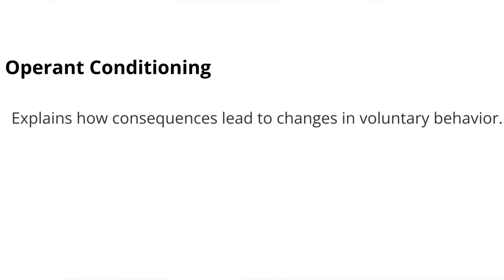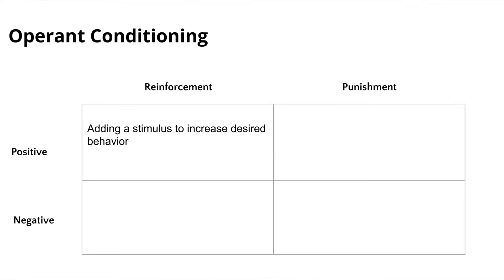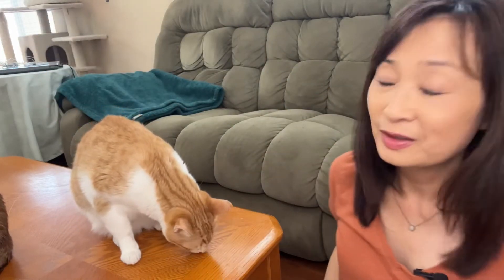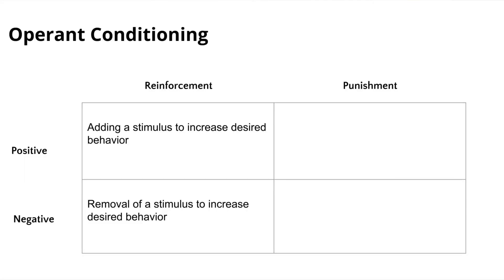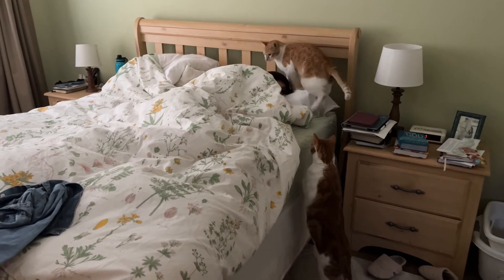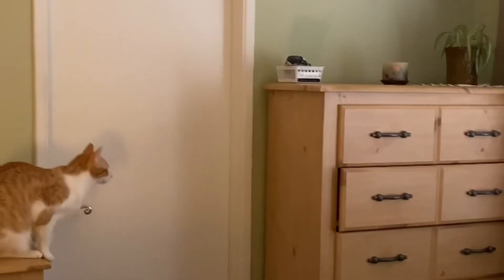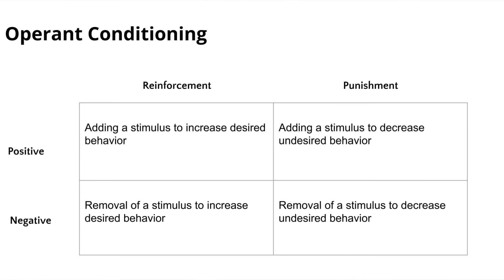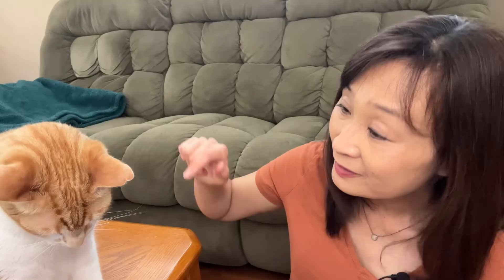Classical vs. Operant Conditioning with Cats!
What is the difference between classical and operant conditioning? And what are the four types of operant conditioning? Watch this video to get the answers for these questions as I attempt to explain with the help of my cats, Thor and Loki. I will also show you some examples for most of these definitions.

Follow Thor and Loki on Instagram: @thorandlloki